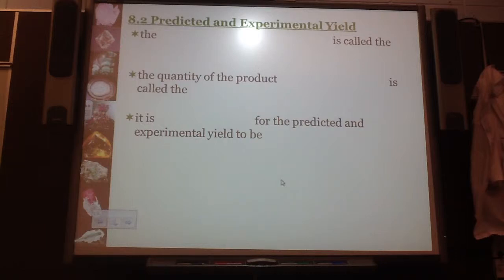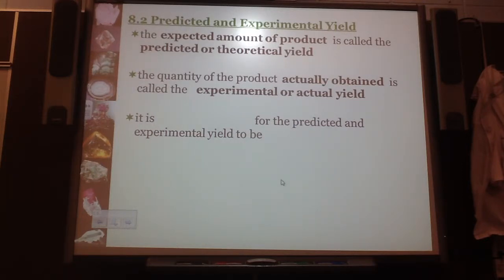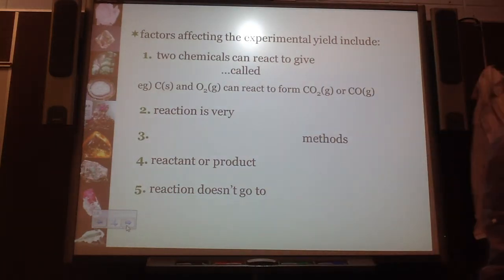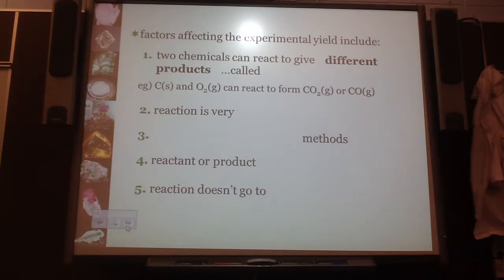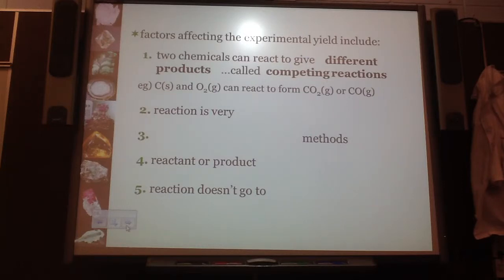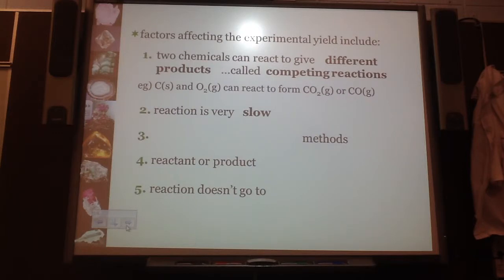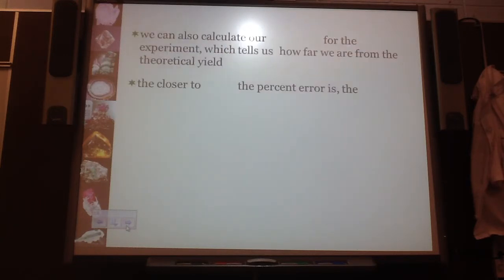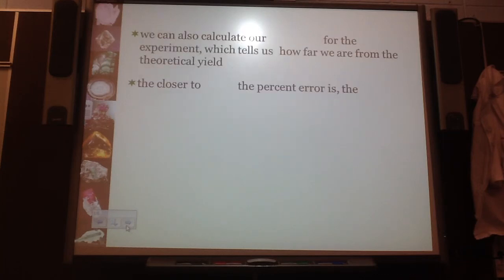Lesson 6 % yield % error 2